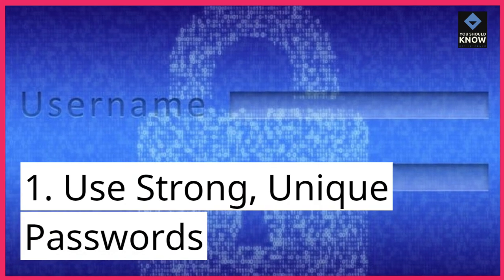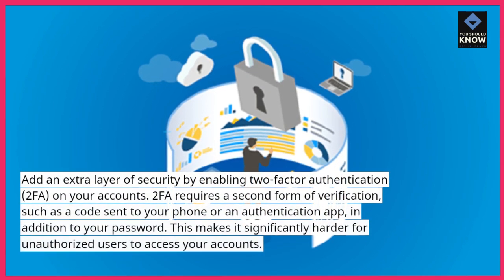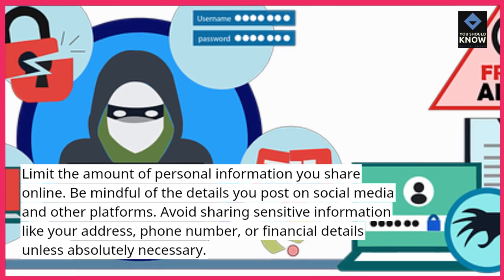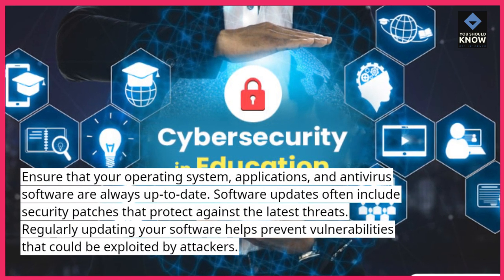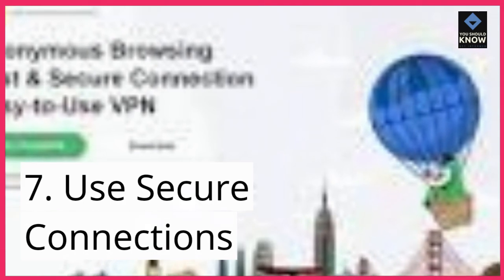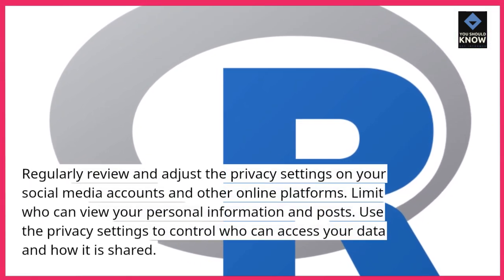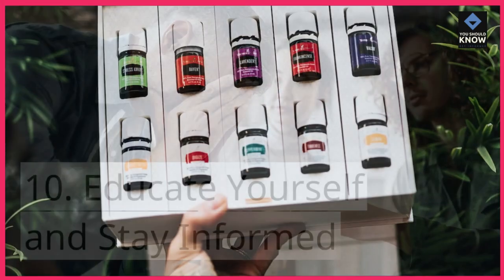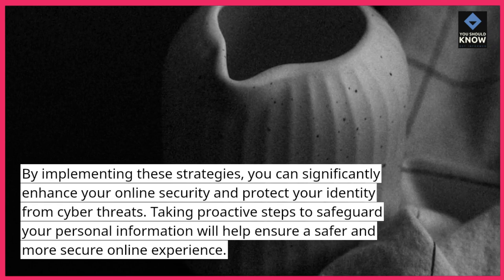Top 10 Ways to Protect Your Online Identity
Find out the Top 10 ways to protect your online identity. Learn strategies to safeguard your personal information, avoid identity theft, and maintain your digital privacy.